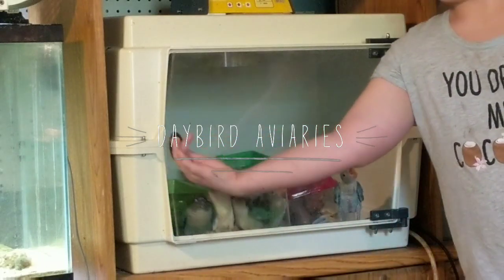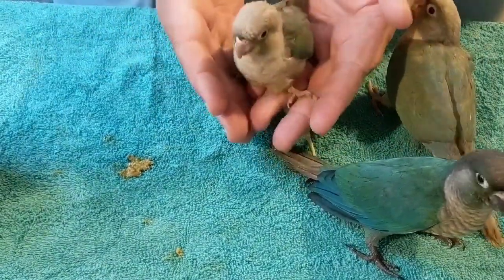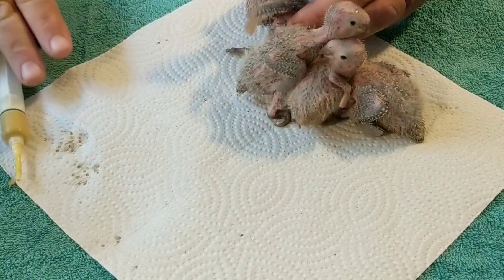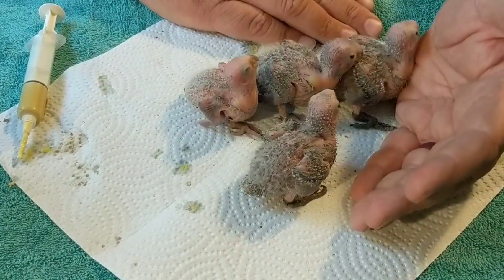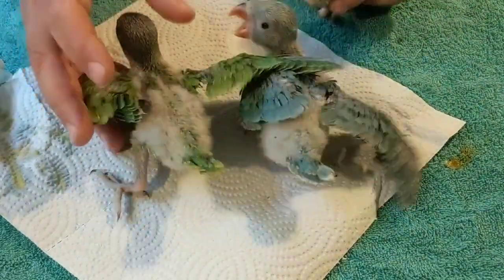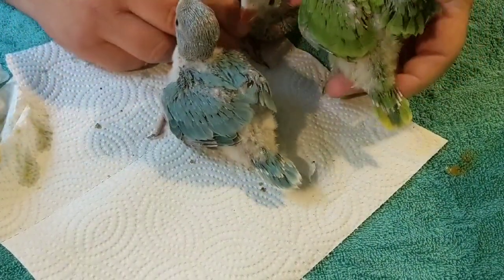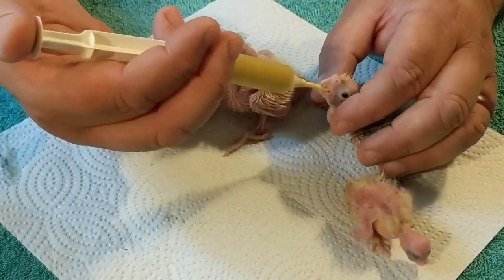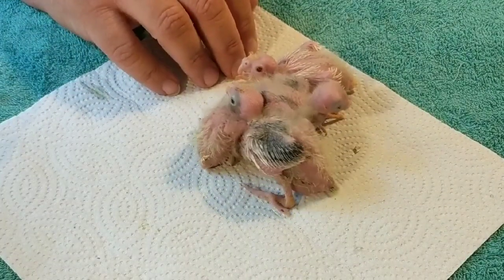BABY COCKATIELS, RINGNECKS, AND CONURES - Feed My Pet Friday